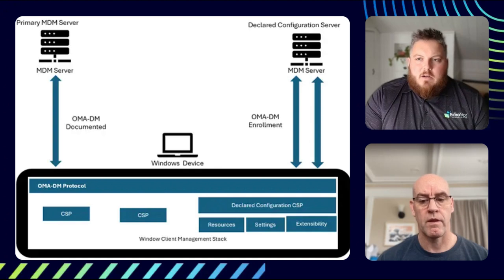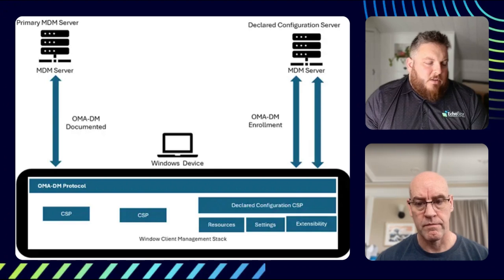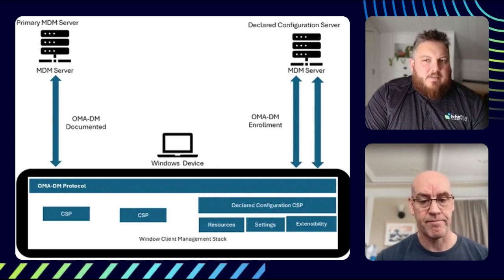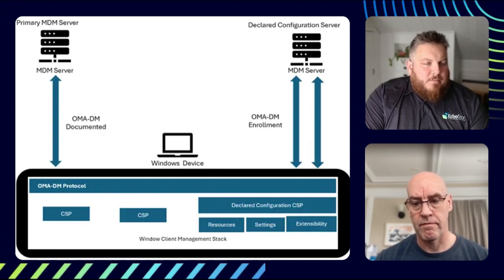Intune Just Got Smarter: What You Need to Know About Microsoft’s MMPC Update | Microsoft Minute #8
In Episode 8 of the Microsoft Minute, Steve Caprio and Chuck Salvo dive into a game-changing update in device management: the Microsoft Management Platform Cloud (MMPC).

🎯 What’s covered:

The limitations of the traditional OMA-DM model in Intune
How MMPC brings proactive, continuous configuration enforcement
Why “declared configuration” is the future of secure, reliable endpoint management
Real-world frustrations MMPC helps solve—from failed VPN pushes to delayed policy syncs
What IT leaders need to know about “linked enrollment” and rollout status
Whether you're already managing devices in Intune or exploring alternatives, this conversation explains how Microsoft is finally addressing one of the biggest headaches in modern endpoint management—and what it means for your future roadmap.

💡 Pro tip: If you're relying on RMM tools like NinjaOne just to overcome Intune delays, MMPC might make those investments optional.

🔗 Stick around for future episodes as we dive deeper into MMPC capabilities and showcase real-world use cases.

📬 Have questions or want a consult on optimizing your Intune environment? Contact the EchoStor team—we’re here to help.